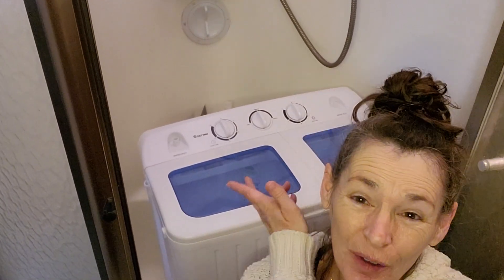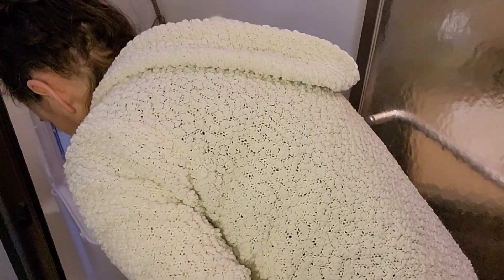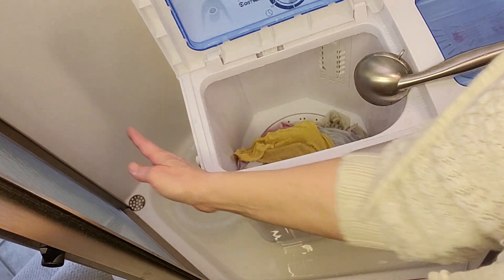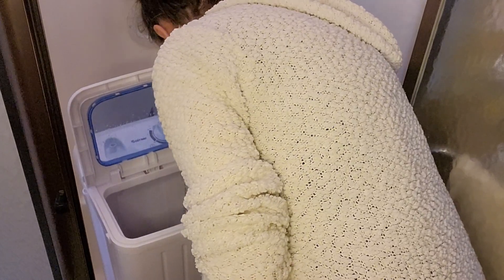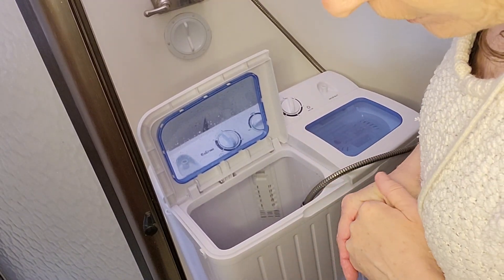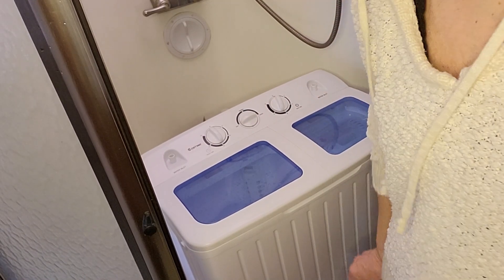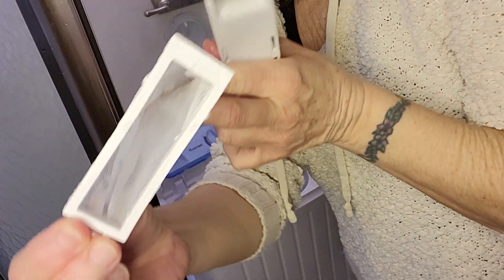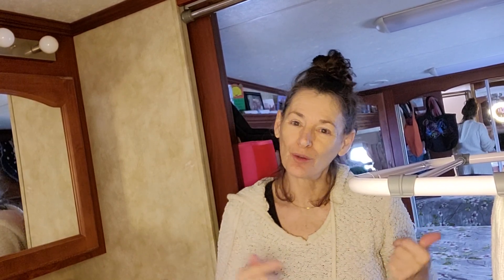trying out the portable washer ✌️🌱❣️